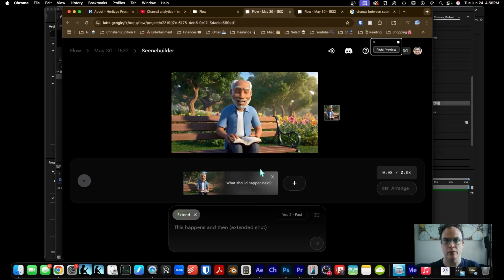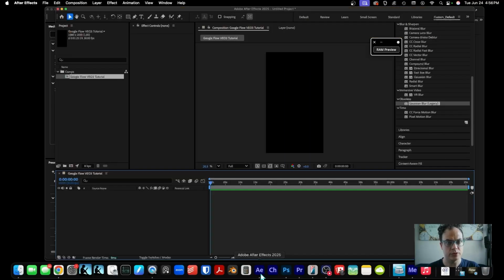Google VEO 3 Tutorial: Master Text-to-Video Creation (Tips for Consistency & Lip Sync)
Unlock the power of Google's new Veo 3 text-to-video generator! In this tutorial, I'll walk you through how to use Veo 3 to create stunning AI-generated videos, including an example of a Pixar-style animated character.

We'll cover:

Getting started with Google Veo 3 (Flow Labs)
Understanding Veo 3 vs. Veo 3 Fast and credit usage
Strategies for maintaining character consistency across multiple scenes
How to handle lip-syncing challenges and when Veo 2 might be a better option
Tips for dealing with unwanted subtitles by zooming in
Whether you're creating animated shorts, explainer videos, or just exploring the latest in AI video generation, this video will give you the insights you need to make the most of Google Veo 3. Don't miss out on these essential tips for consistent, high-quality AI video!